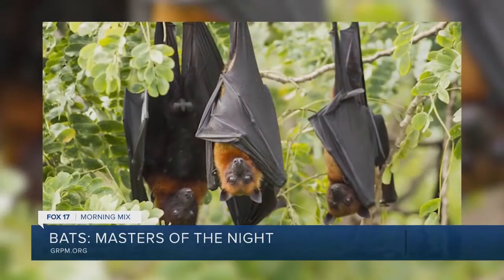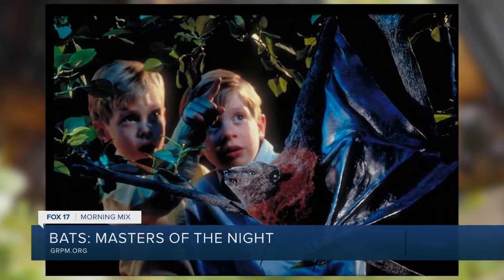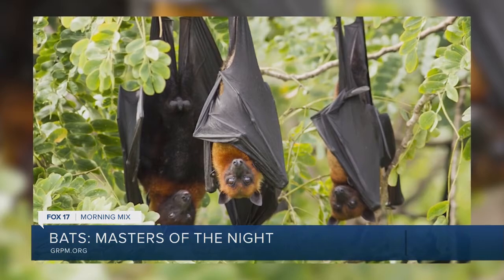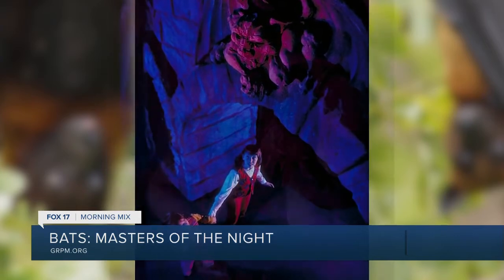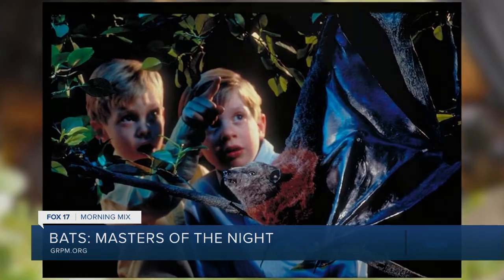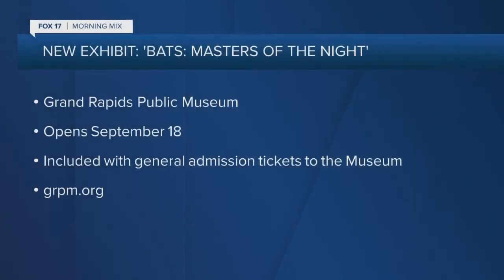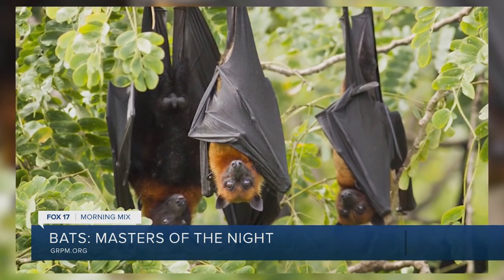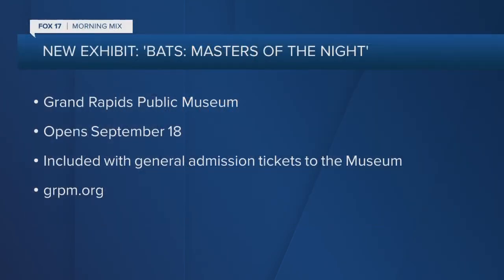Bats: Masters of the Night opens Sept. 18 at Grand Rapids Museum